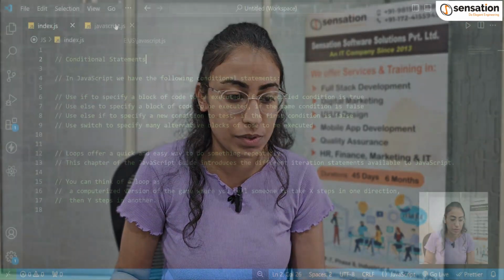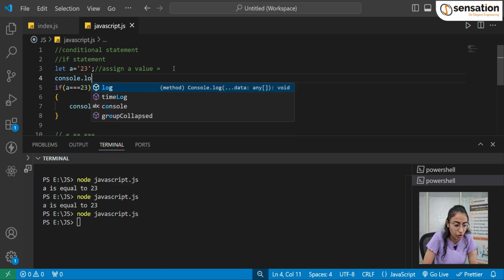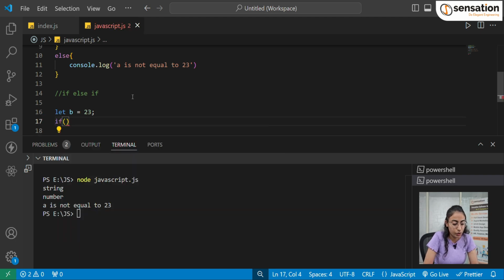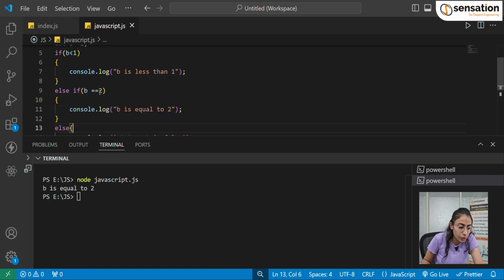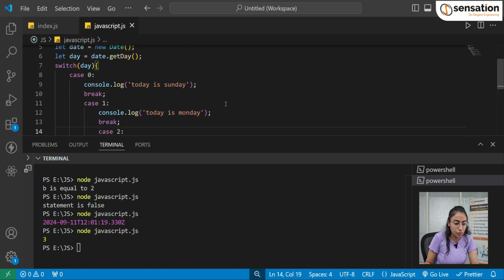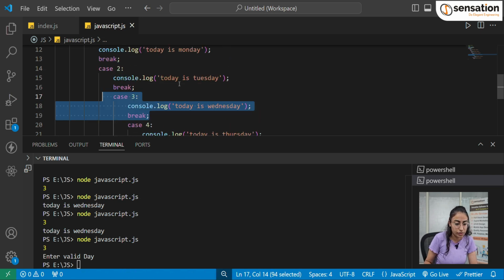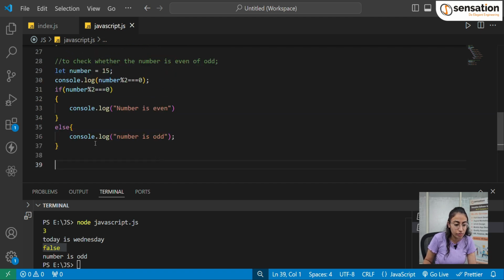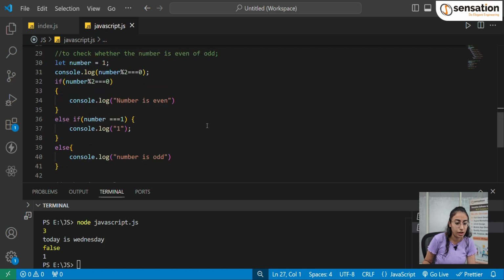Learn Javascript | Conditional Statements | Web Development For Beginners | Tutorial #3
In this video, Our Web Developer, Kanika breaks down the basics of using conditional statements in JavaScript. If you're new to programming or just looking to strengthen your understanding of JavaScript, this tutorial will help you grasp how 'if', 'else if', and 'else' work. Conditional statements are key to making decisions in your code, and Kanika walks through real-life examples to make these concepts easier to understand.

Whether you're coding for web development or just getting started with JavaScript, this is a must-watch!

About Company:

Sensation Solutions is a leading Software and Web Development company in India providing web applications, Mobile Apps, UI Designs, custom software & Digital Marketing services worldwide.